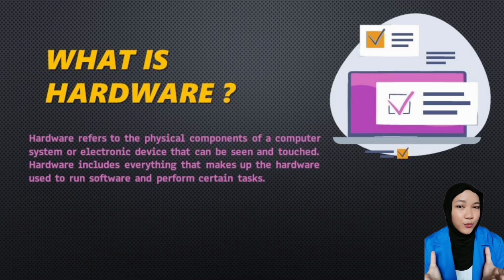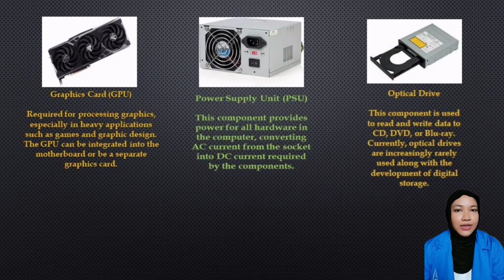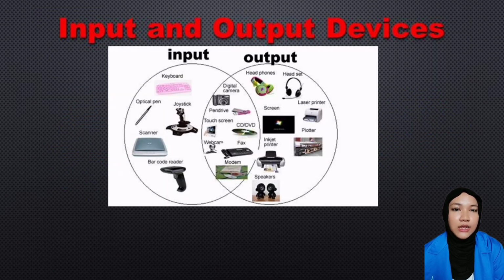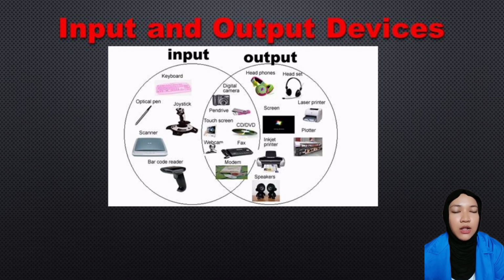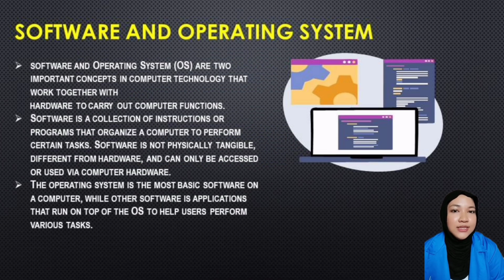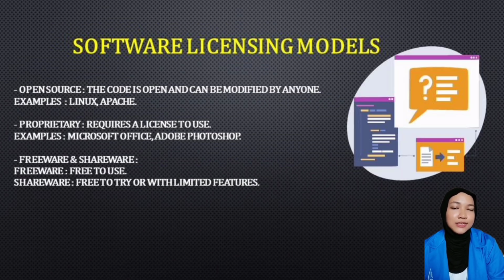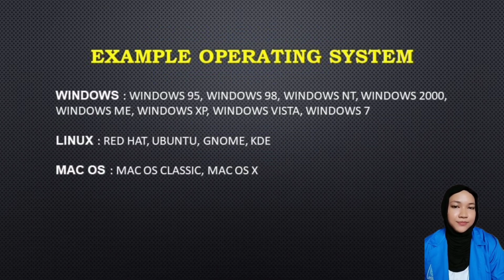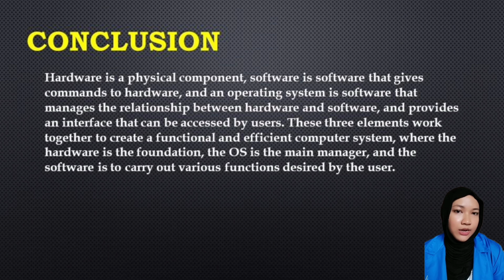HARDWARE SOFTWARE AND OPERATING SYSTEM